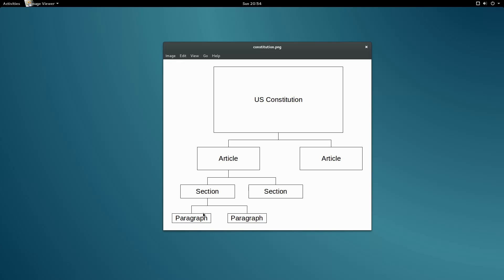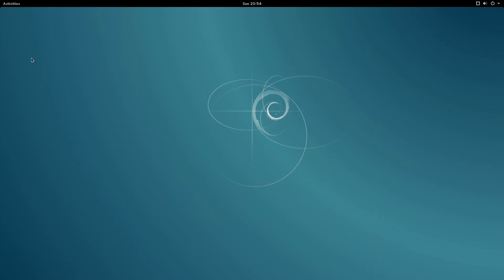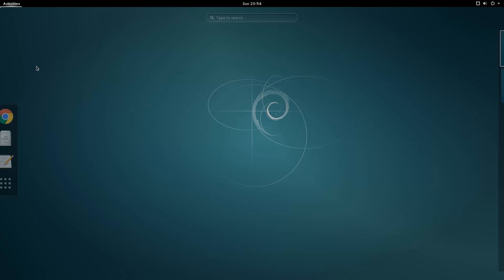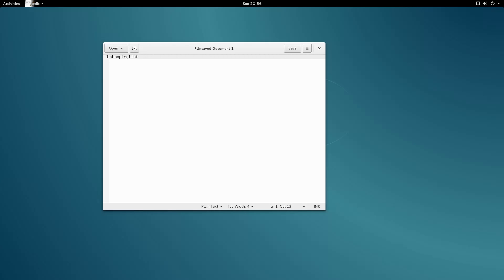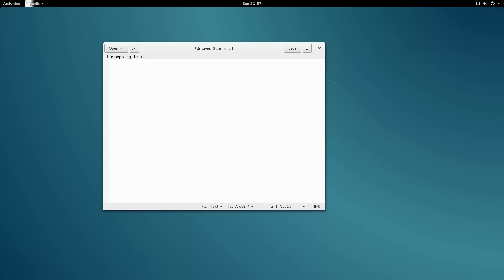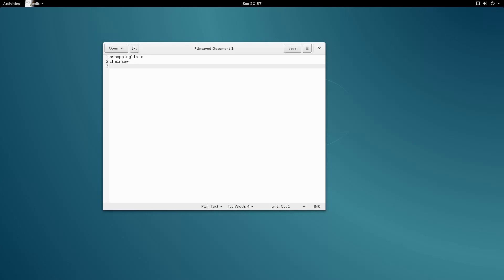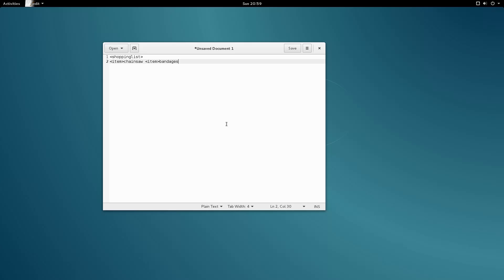XML Tags • Web Development 5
Get ready to jump into the code with this video, all about XML tags! As no XML document is without tags, a good understanding of them is an invaluable tool to any web developer. This video covers the basic syntax of normal and self-closing tags.